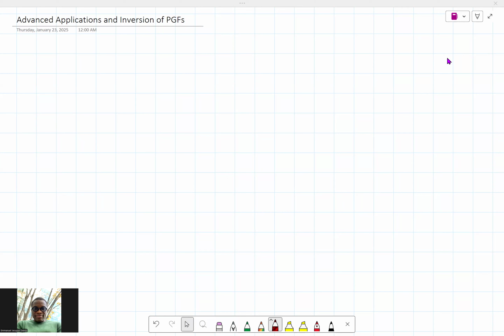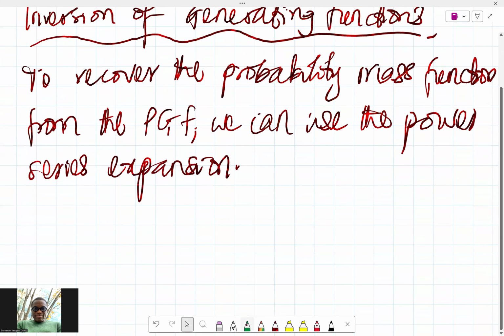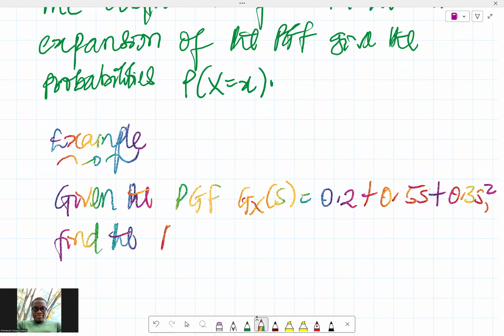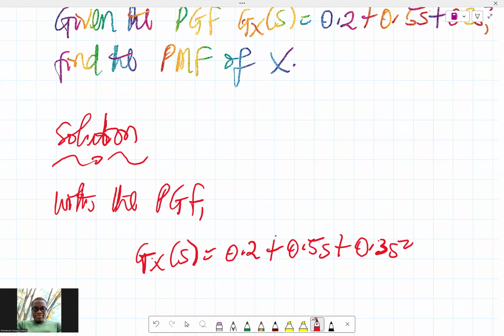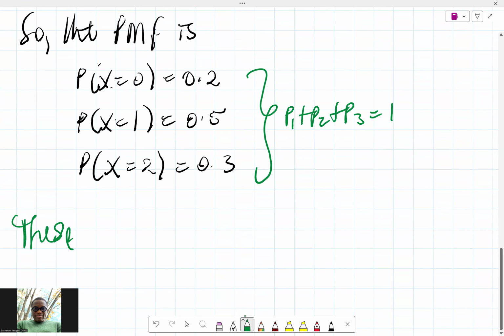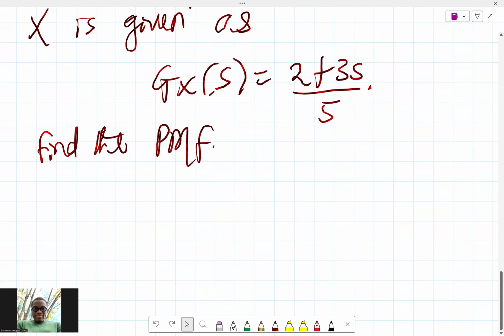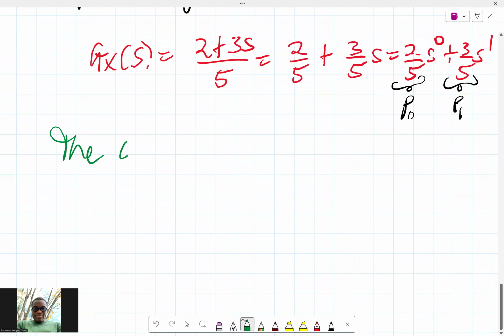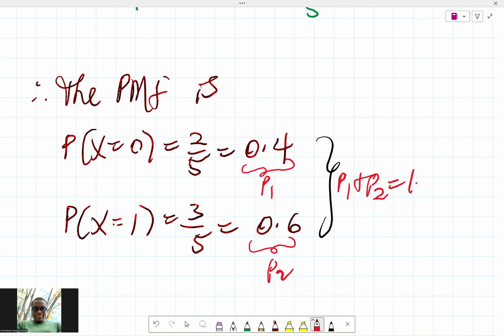11. Advanced Applications and Inversion of PGFs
In this lesson, we dive into advanced applications of Probability Generating Functions (PGFs), including the inversion technique for recovering the probability distribution from its PGF.

We explain the power series expansion of PGFs and how to extract the original probability mass function (PMF).

This lesson is essential for applying PGFs in more complex scenarios and analyzing the underlying distributions.